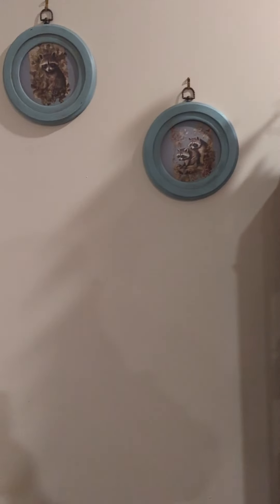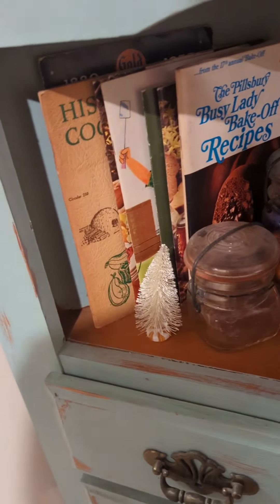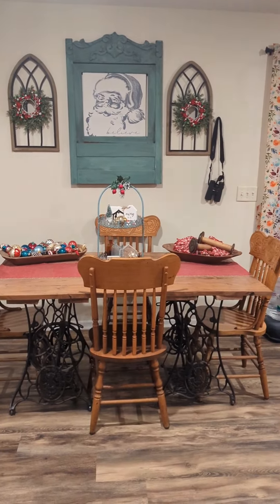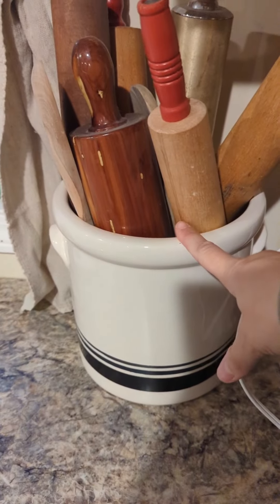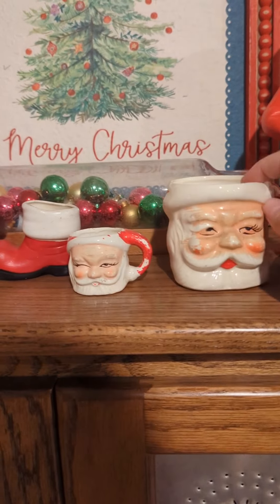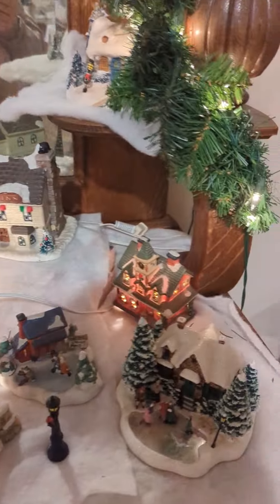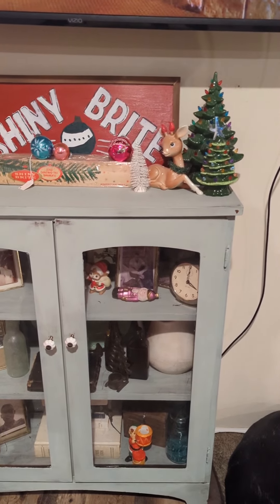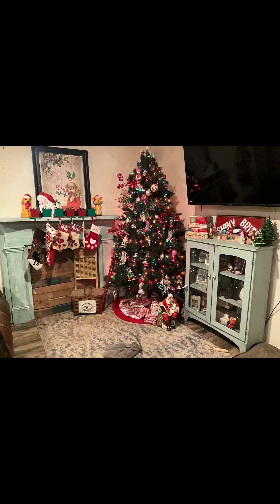CHRISTMAS HOME TOUR 2023 🎄🎁♥️